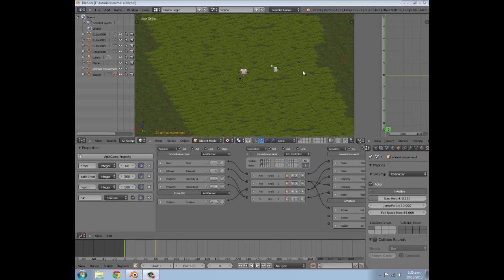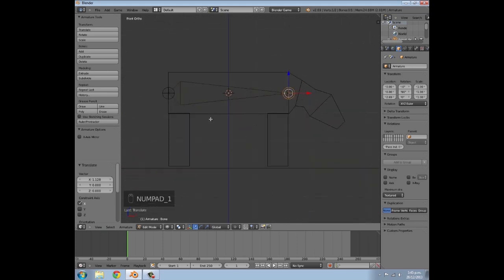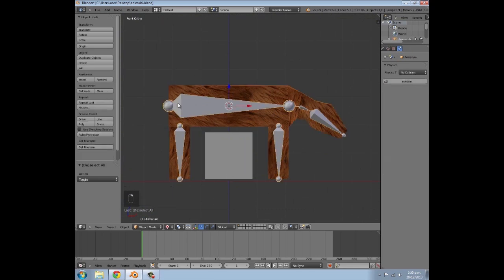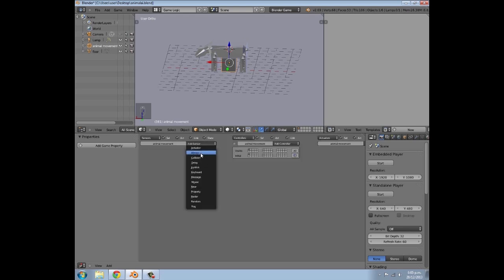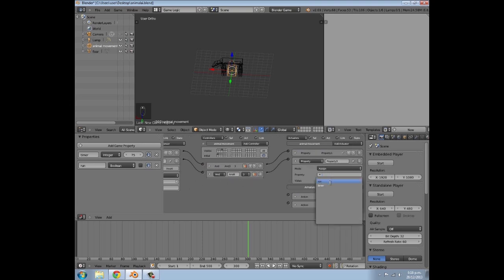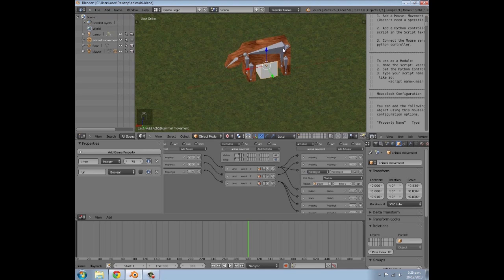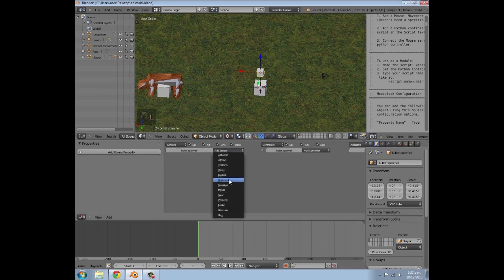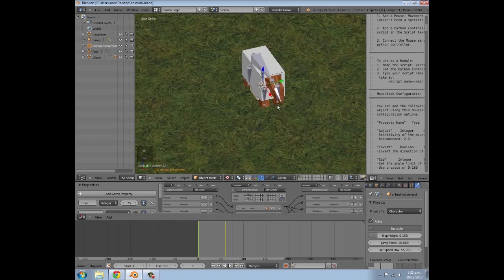How to make Animal Ai in the blender game engine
In this video i show you guys how to create your own animal ai in the blender game engine. The Animal Ai has 4 different states (idle, aware, panic and death) each of which are triggered by different actions from the player. The tutorial goes over setting up the animations to work with near sensors and different states to produce a working animal ai.

tutorial segments:
2:48 modelling + rigging
16:00 animations
23:35 Logic setup

Stay inspired!